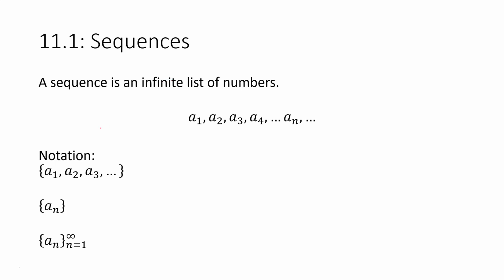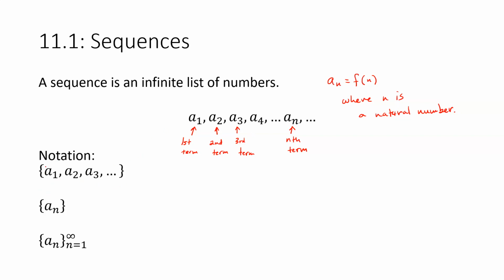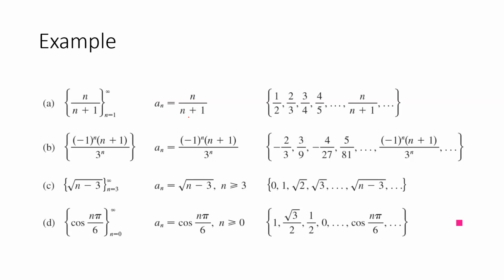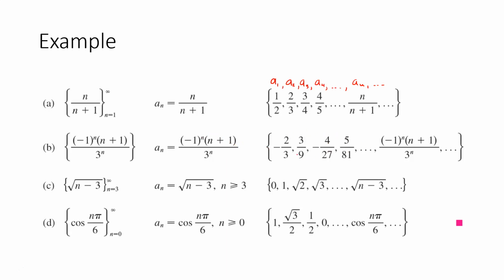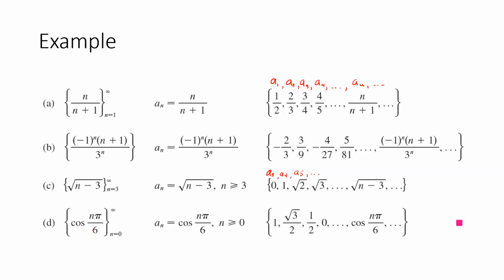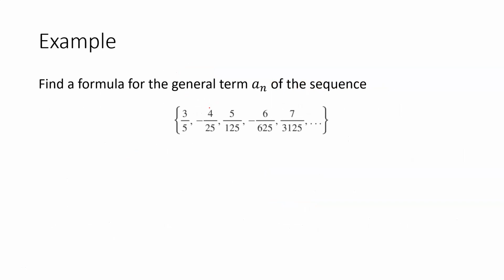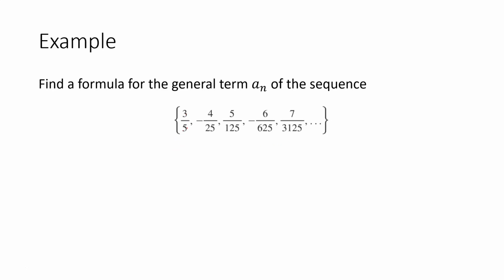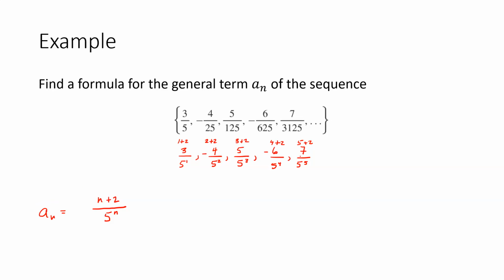Calc 2 - 11.1 Part 1